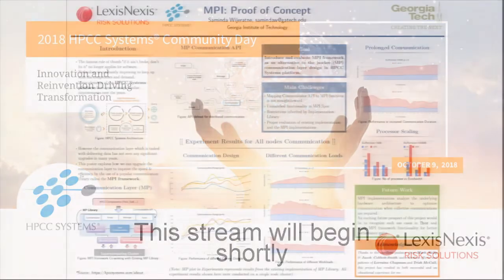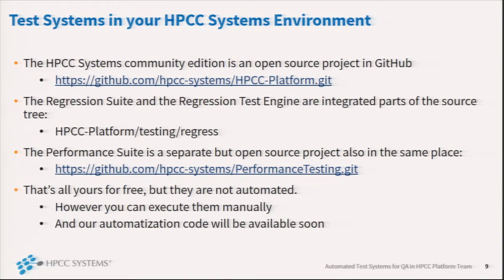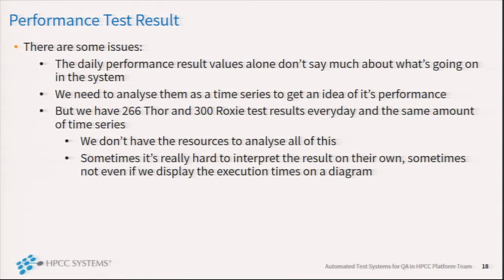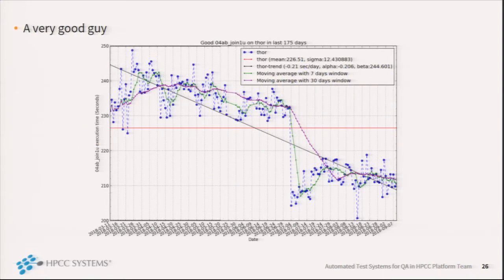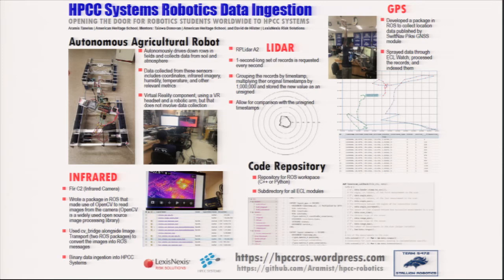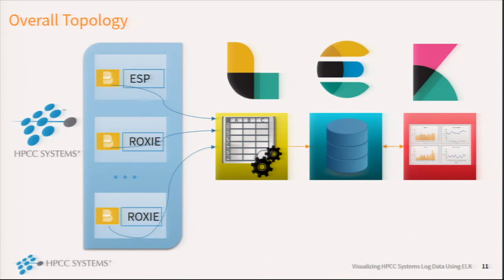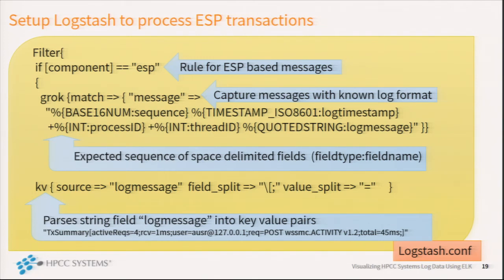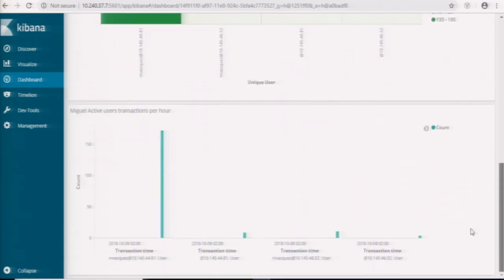HPCC Systems Community Day Breakouts: System Tools Track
The Systems Tools track includes two breakout sessions as part of the 2018 HPCC Systems Community Day event. The breakout also includes poster presentations from our academic community.

Rotation 1 Poster Presentation: MPI Proof of Concept, Saminda Wijeratne, Georgia Tech

Rotation 1 Talk: Automated Test Systems for QA in your HPCC Systems
Environment

Rotation 2 Poster Presentation: HPCC Systems Robotics Sensor Interface, Aramis Tanelus, American Heritage School

Rotation 2 Talk: Visualizing HPCC Systems Log Data Using ELK, Rodrigo Pastrana & Miguel Vazquez, LexisNexis Risk Solutions